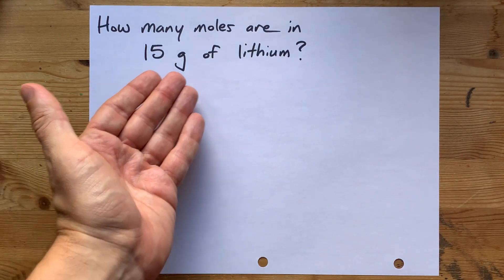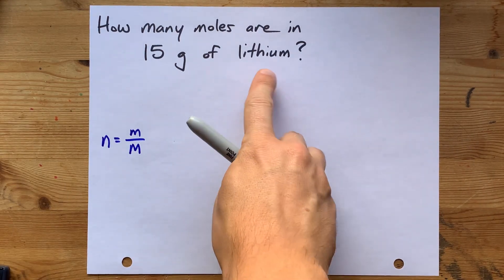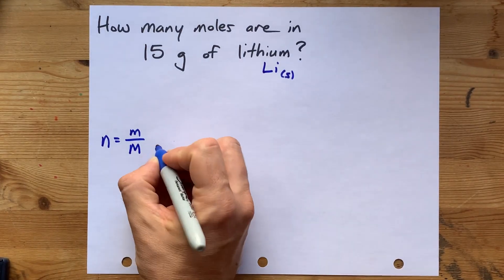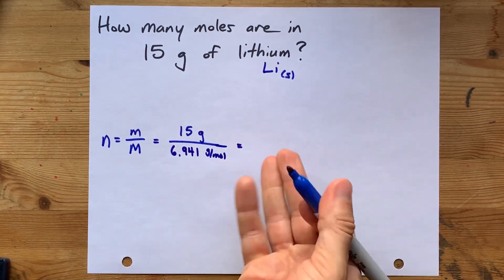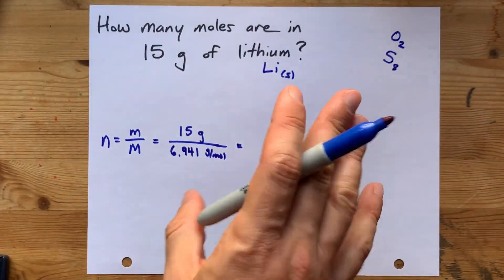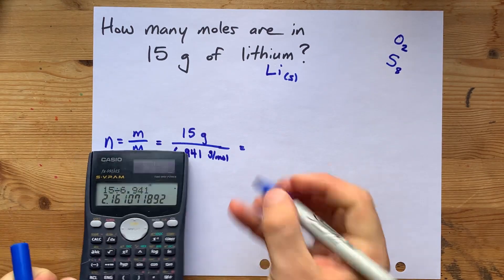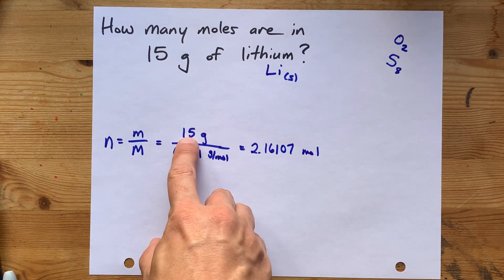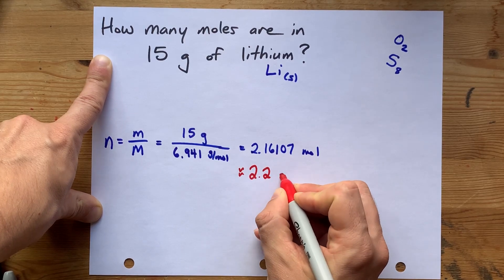How many moles are in 15 g of Lithium?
Divide by the atomic mass of lithium, which is about 7, to get moles from grams.